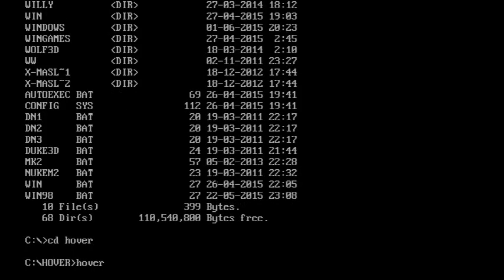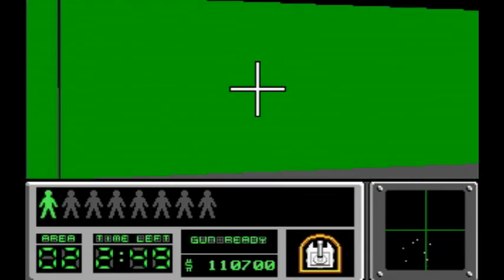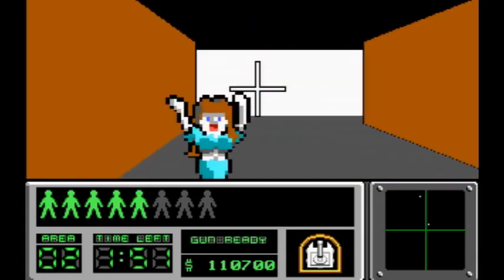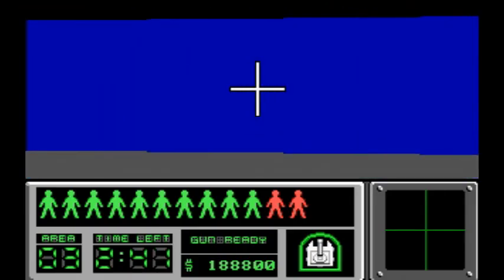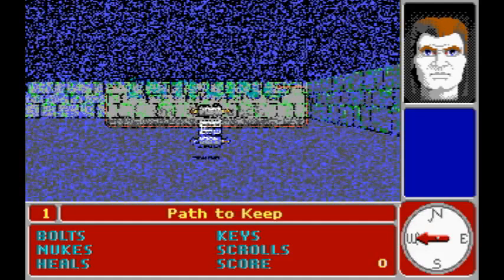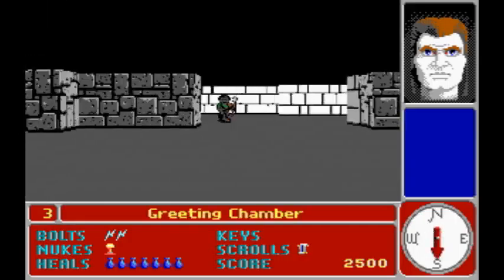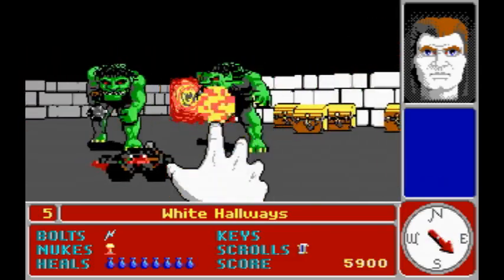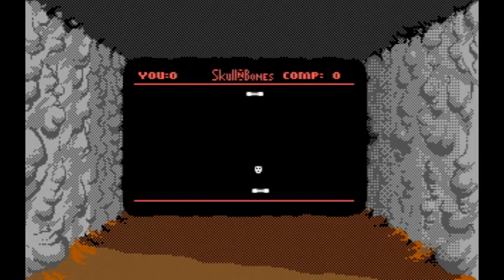id Software Shooters - part 0: Hovertank/Catacomb 3-D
Before there was id, there was Softdisk. As a precursor to id Software's Wolfenstein 3-D, Hovertank and Catacomb 3-D created the base of a 3D engine that would power Wolfenstein. In this pre-episode of id Software Shooters we take a look at these two games that sparked interest in the young team at id.